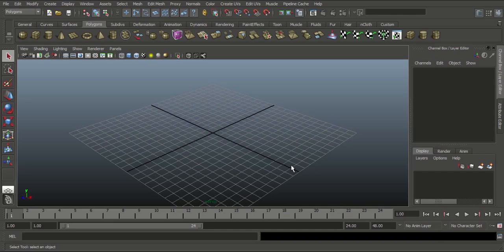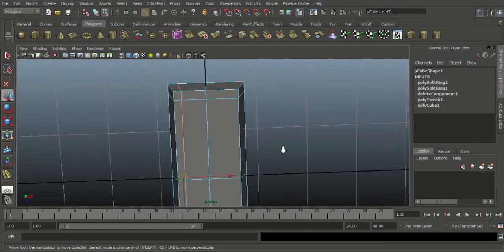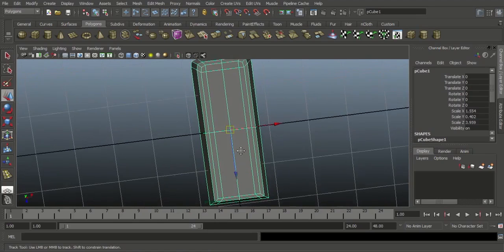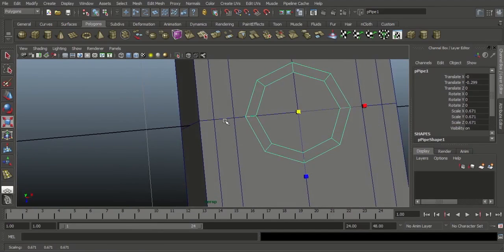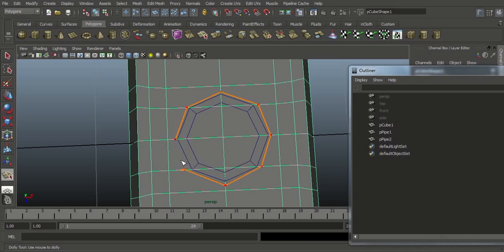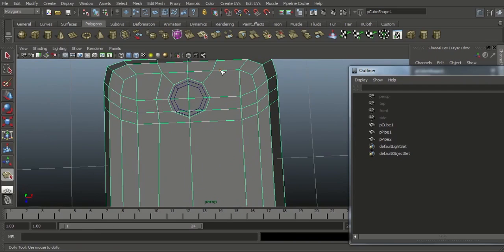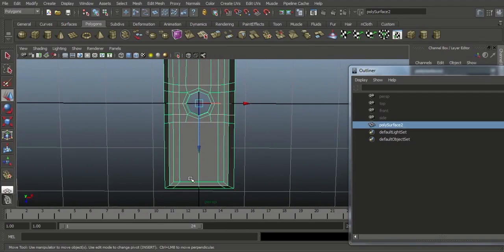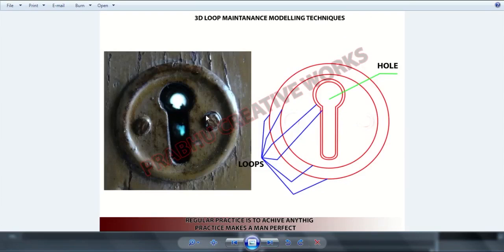How to Model Complex Shapes in Maya Part2 - Beginners Tutorial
Hi iam prabhu in this training you will learn how to model a complex shapes in maya with perfect loop maintanance, this will continue upto 12 parts in this 2nd part you will learn how to make a socket

please download this reference image for this tutorial